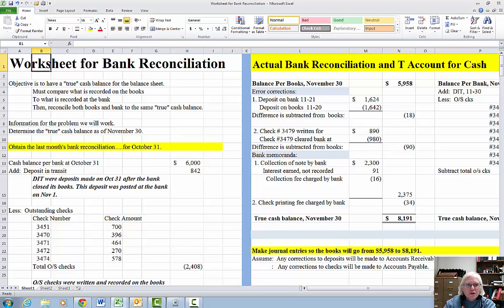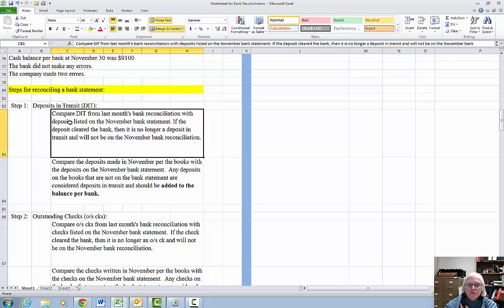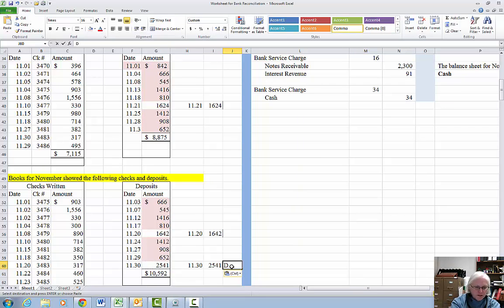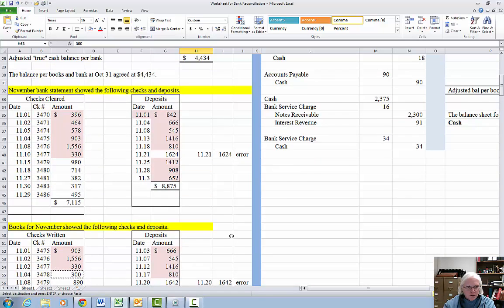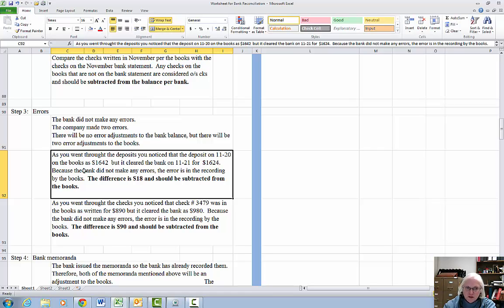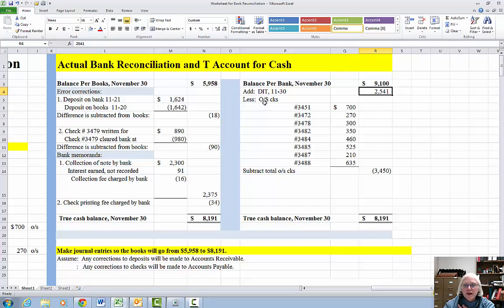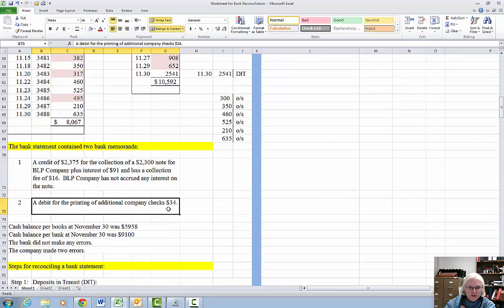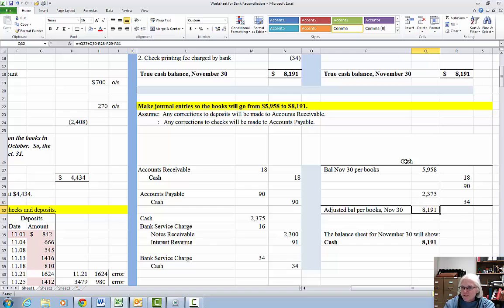Video for Bank Reconciliations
Steps for preparing a bank reconciliation, along with adjusting journal entries and cash T account.